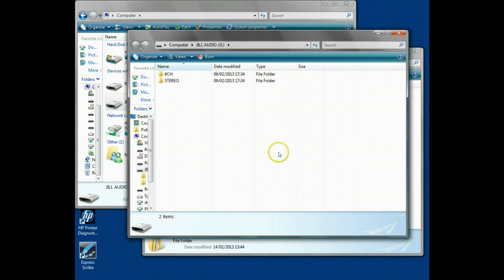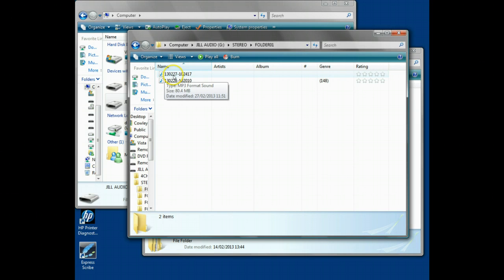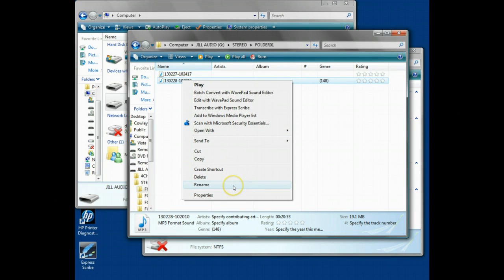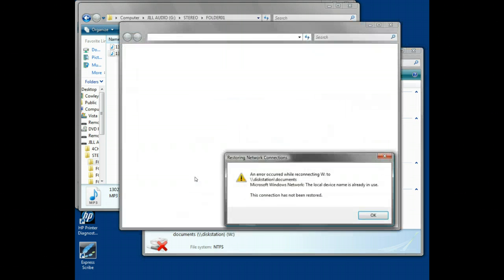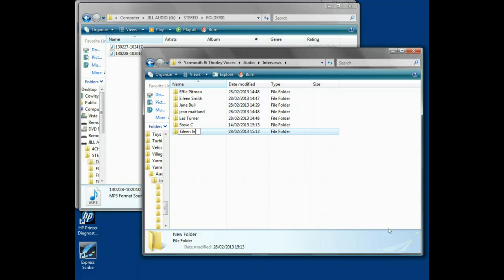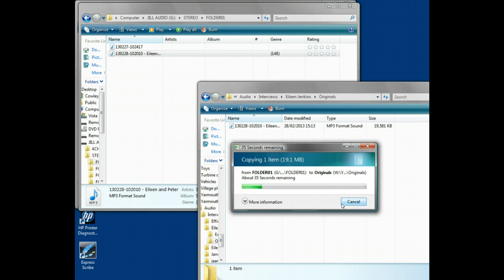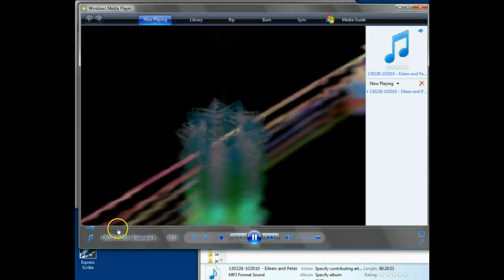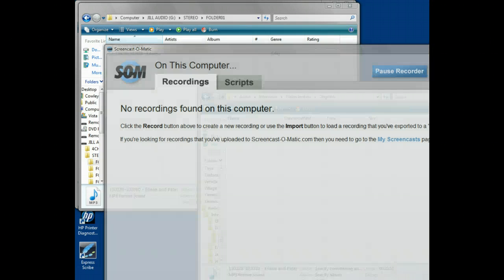How to copy an audio files from an SD card to hard drive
A big part of the Yarmouth & Thorley Voices project is the recording of conversations with people and keeping them for future generations.

This is a screencast showing the simple steps to do it safely.